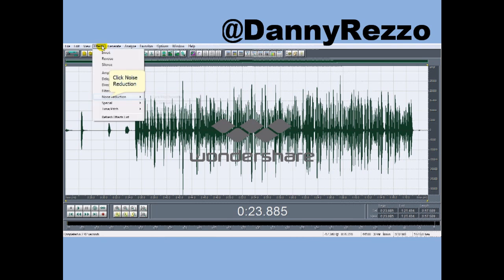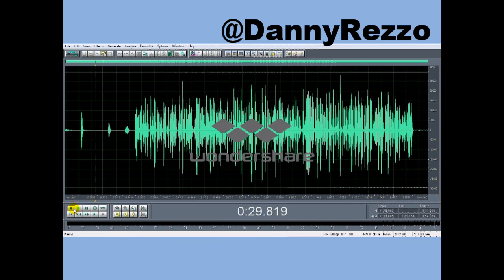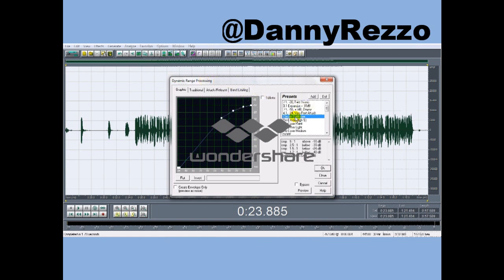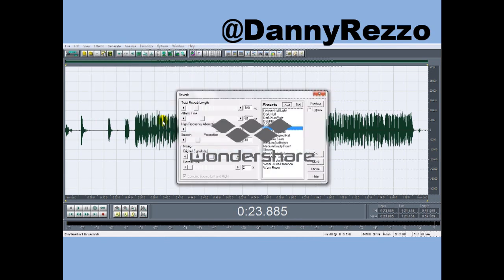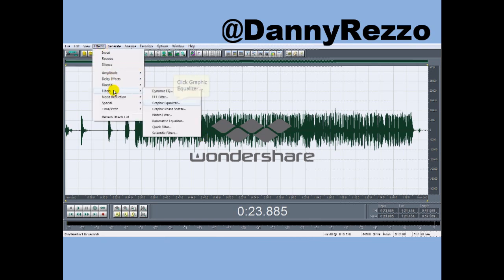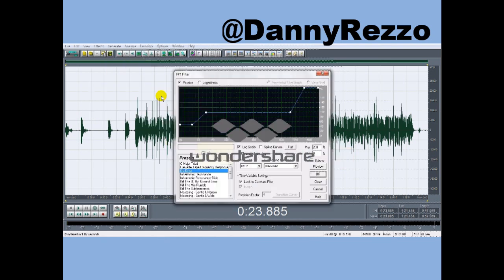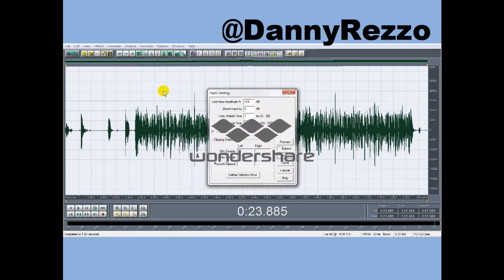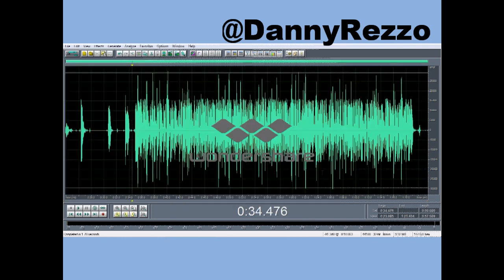COOL EDIT PRO 2.0 VOCAL MIXING TUTORIAL (Rapping/Singing Vocals)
Heres a look at what I use to mix my vocals on Cool Edit Pro.
As I say in the video, these are MY settings and if you disagree with anything I do then you make your own, I been getting a lot of messages from people asking me what kind of settings do I use so I thought I an help a lot of people out by making a video about it.

I hope you all enjoy it, and I'm sorry if the voice only comes out of one side..I don't know what happened.